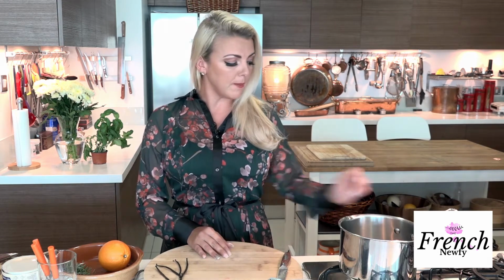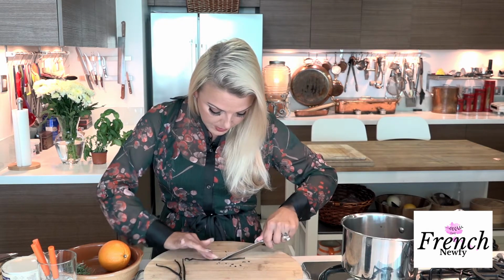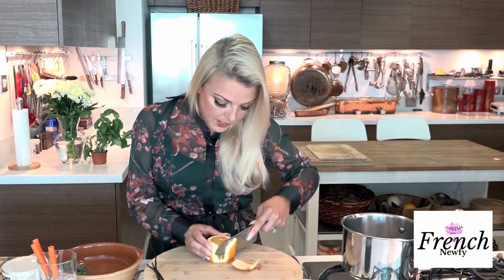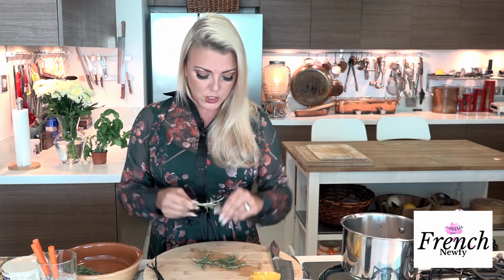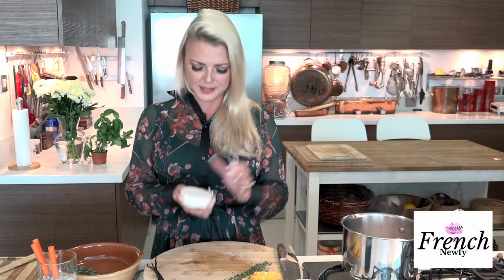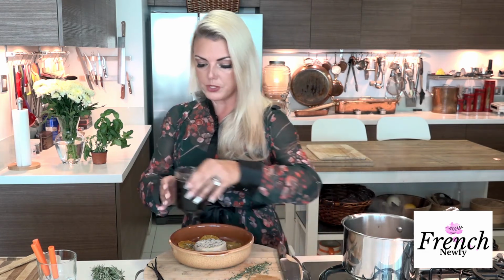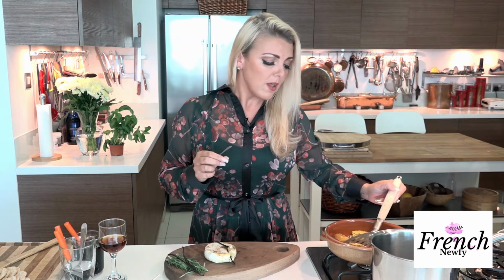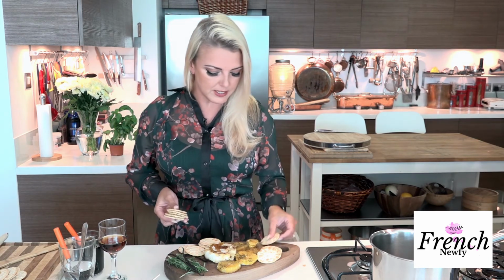Winter Brie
Treat your guests with this brie recipe, especially during Winter parties. It can turn your standard cheese board into a party highlight!